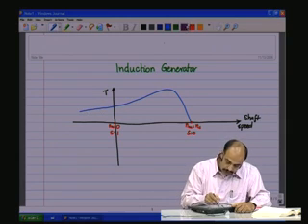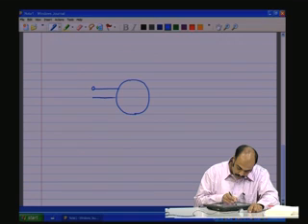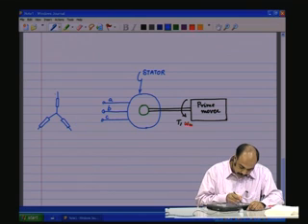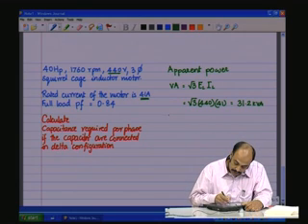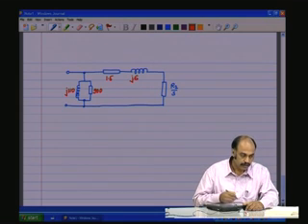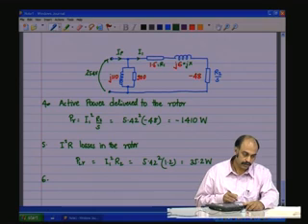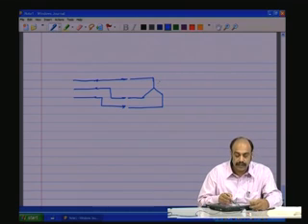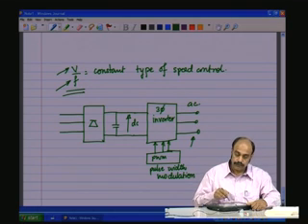(39) Basic Electrical Technology lec39